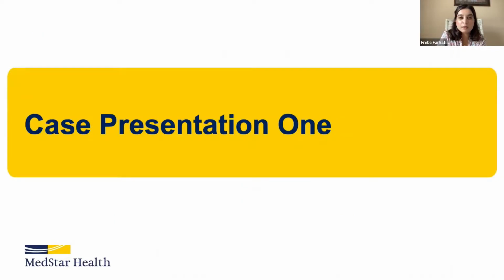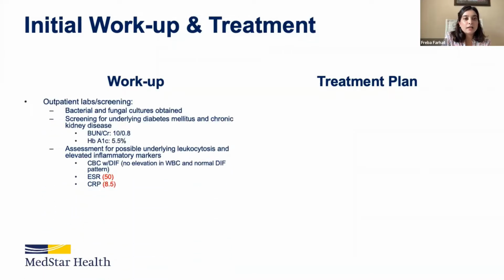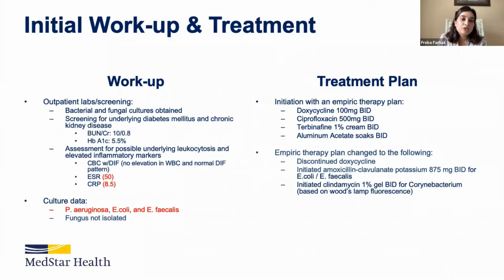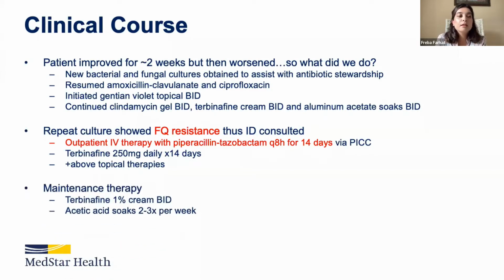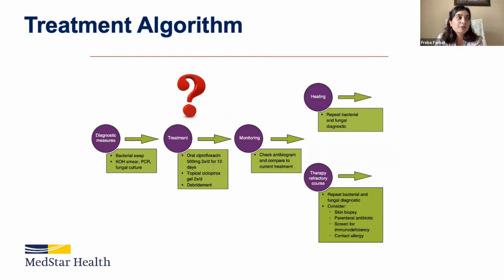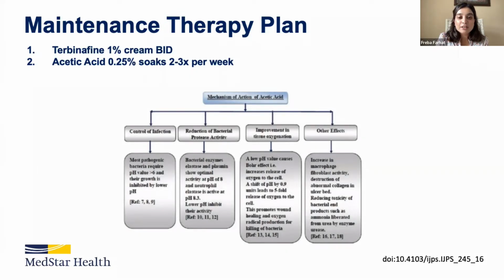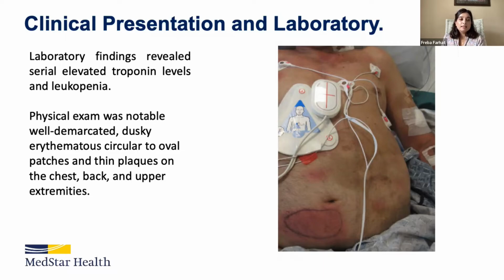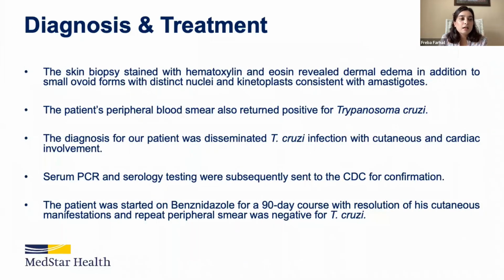Dermatologic Manifestations of Infections in the Inpatient and Outpatient Setting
Freba Z. Farhat, MD
Assistant Professor of Dermatology

DOM Grand Rounds 9/8/2022